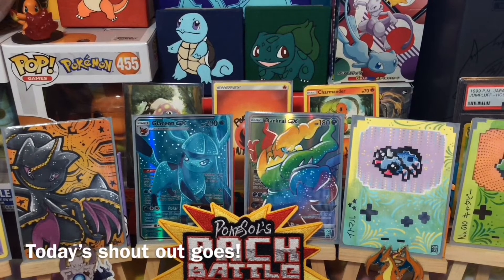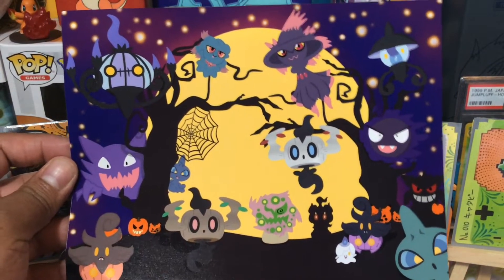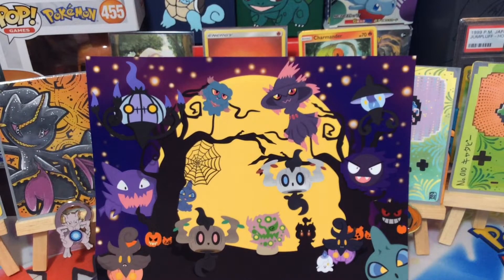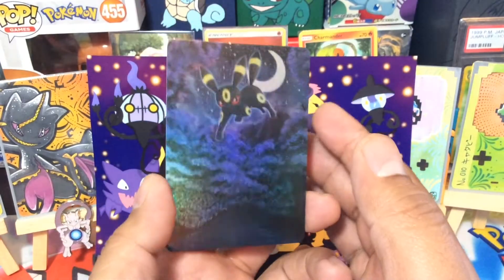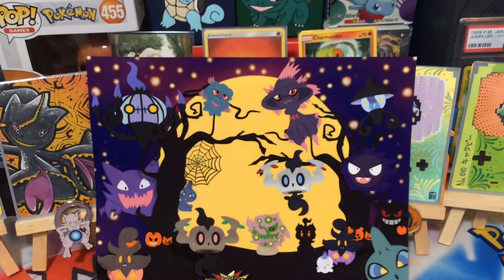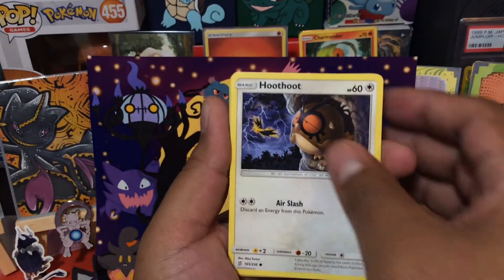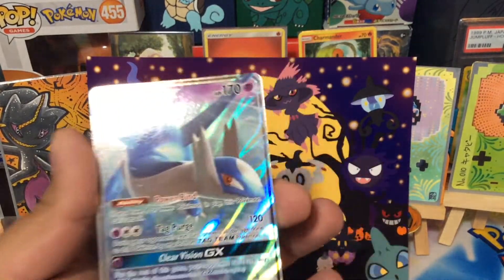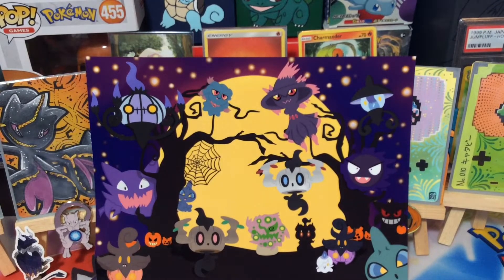Giveaway Entry & Halloween Pokemon Community Pack Opening